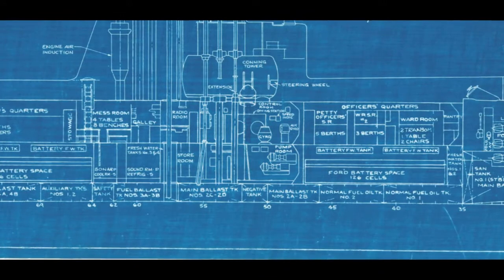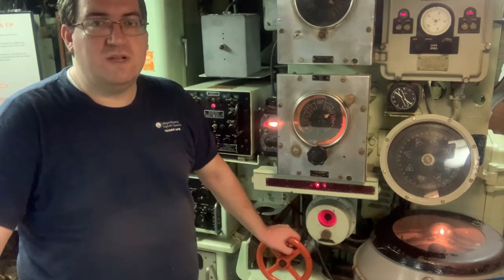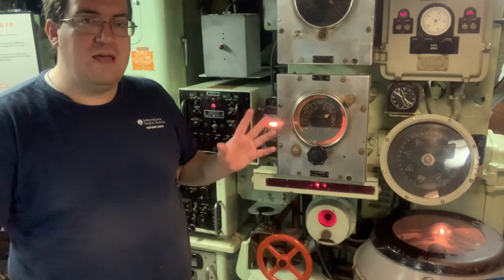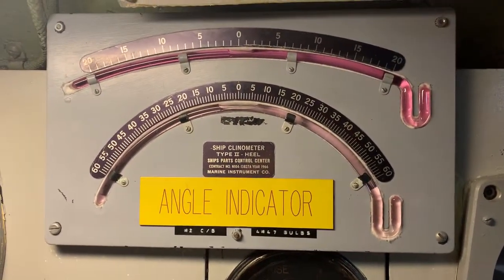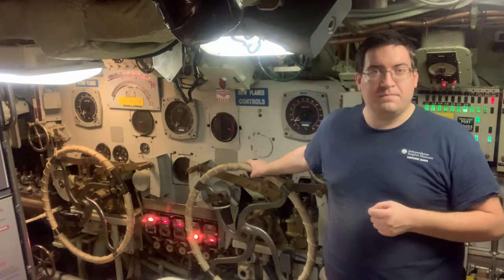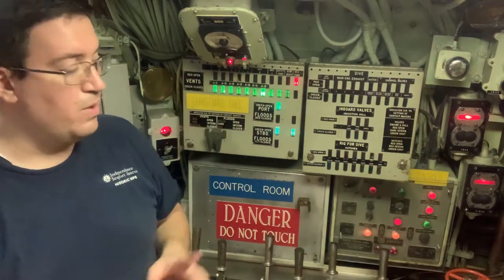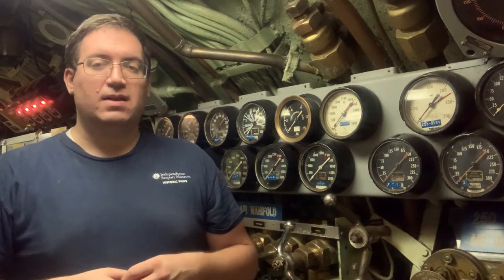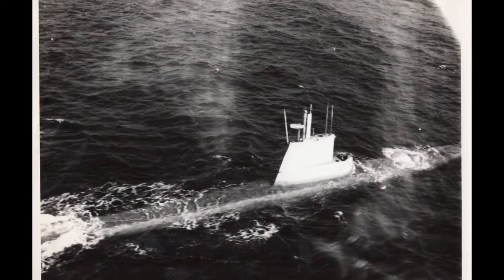Tour the Control Room Aboard Submarine Becuna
Dive into the next installment of our virtual tours aboard Submarine Becuna.  Learn all about the history of the Control Room and some of the operations that allowed Becuna to dive, surface, and operate submerged.